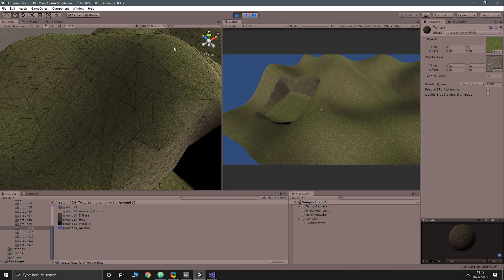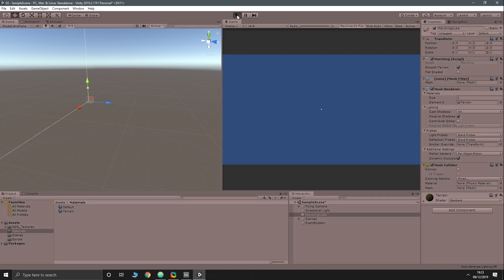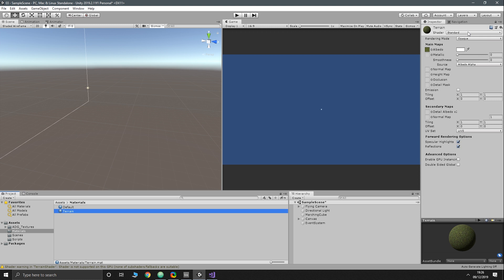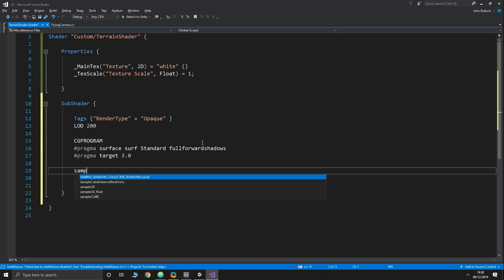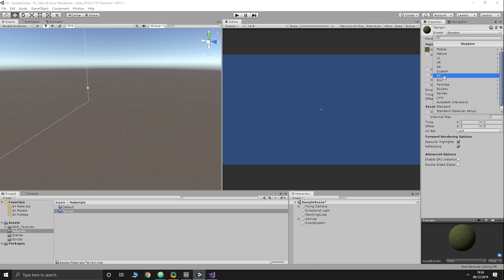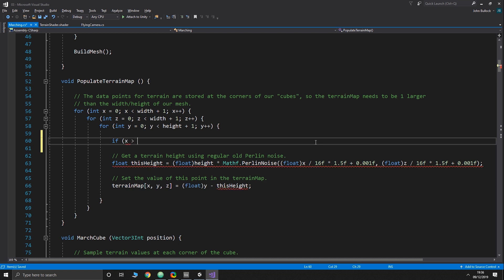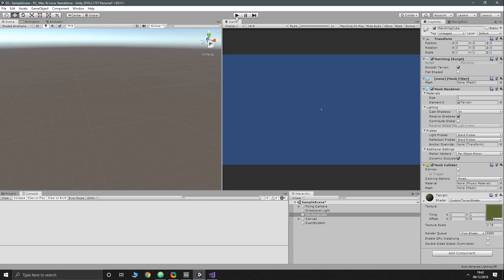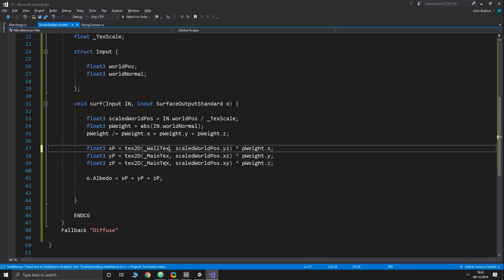How to Make 7 Days to Die in Unity - 03 - Triplanar Texturing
In this video we get a bit of texturing going on our terrain by way of some triplanar mapping! Exciting stuff.

LINKS

SOCIAL STUFF!